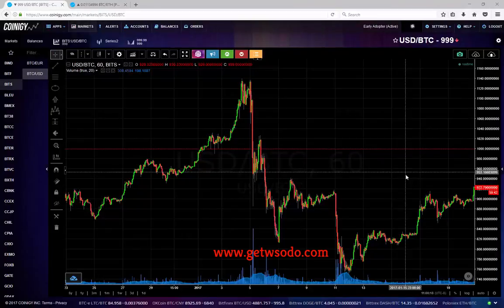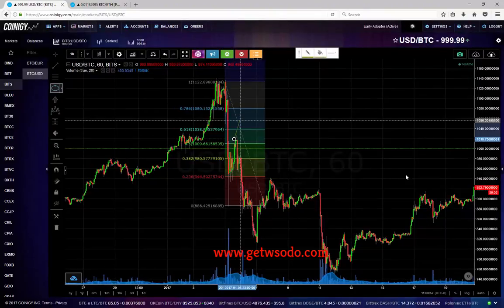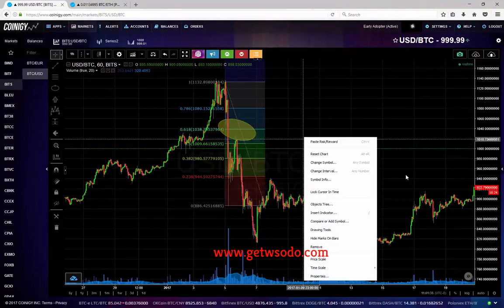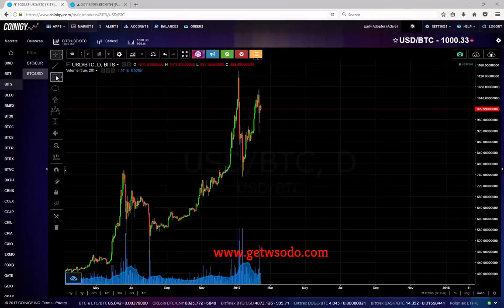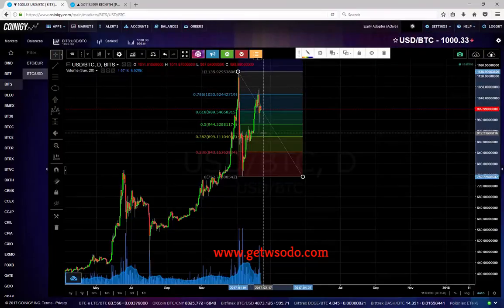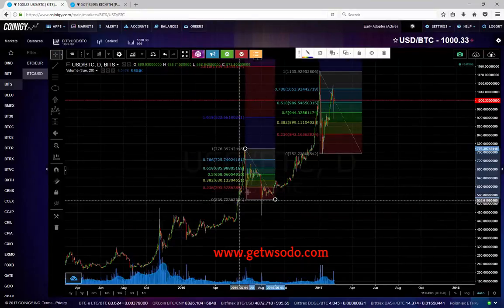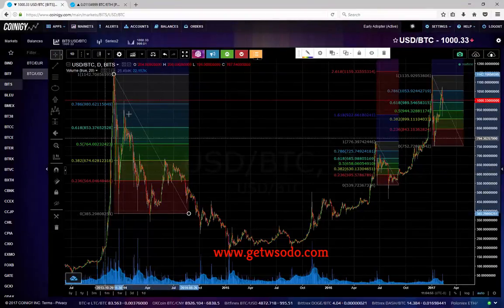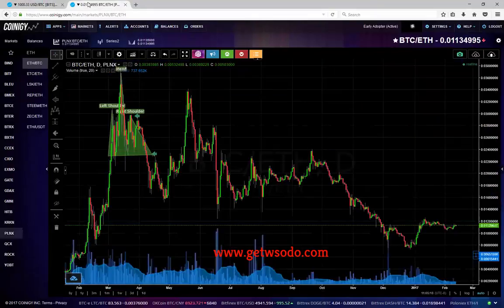Bitcoin Trading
Mining